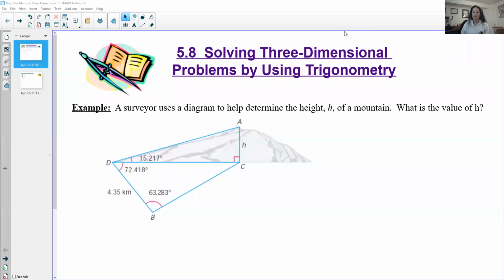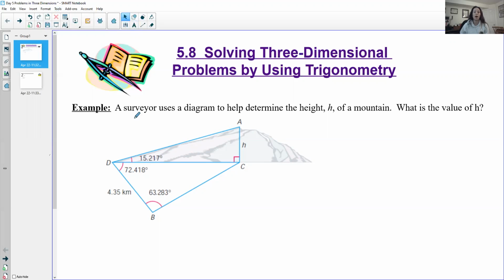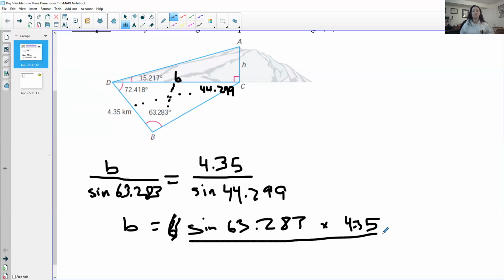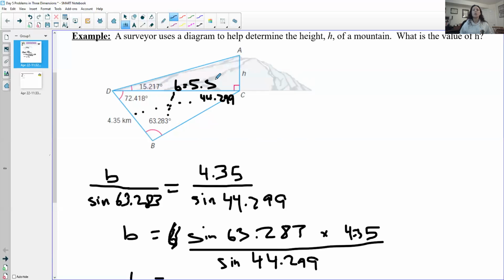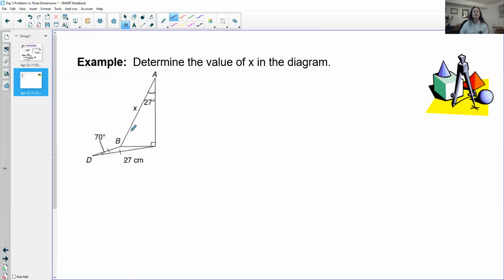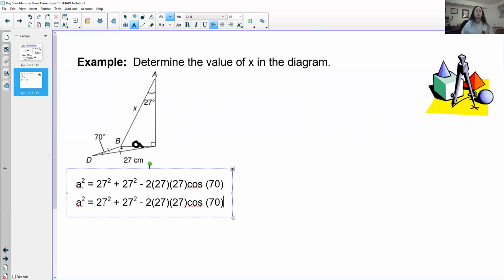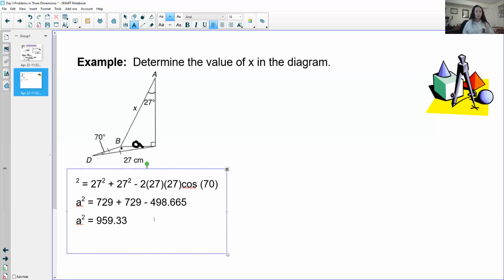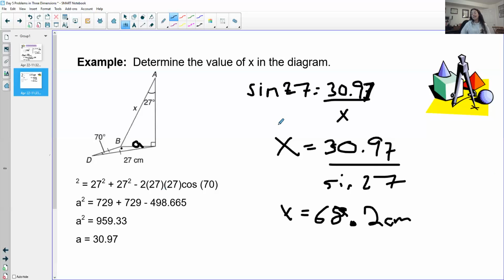MCR3U1 5 Day 5 ThreeD problems